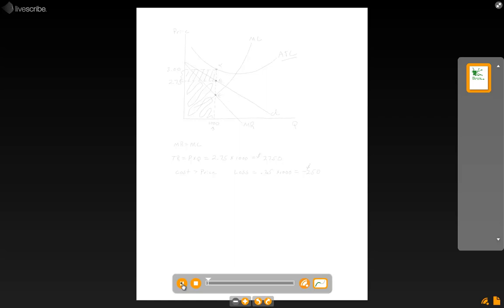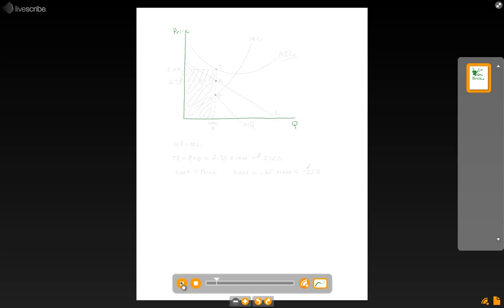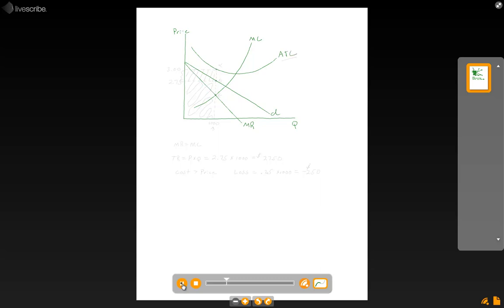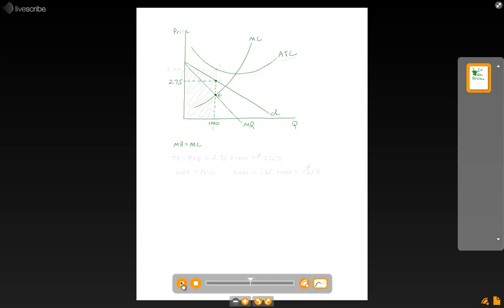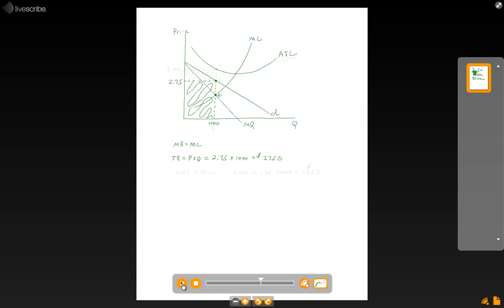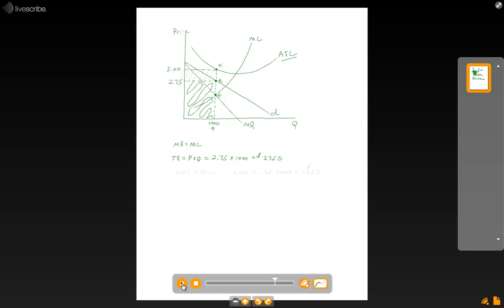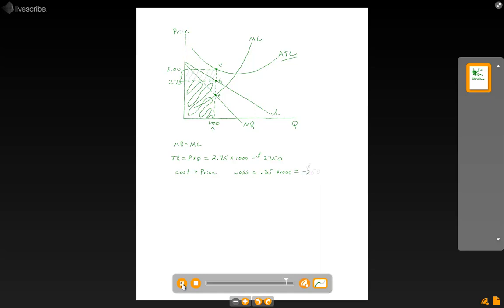Aplia Ch. 10 Q. 4 Pt. 1 Price & Output for a Monopoly